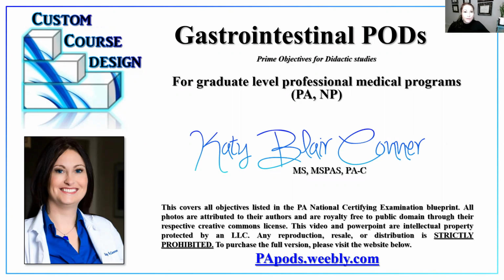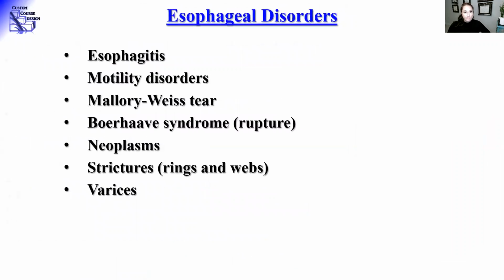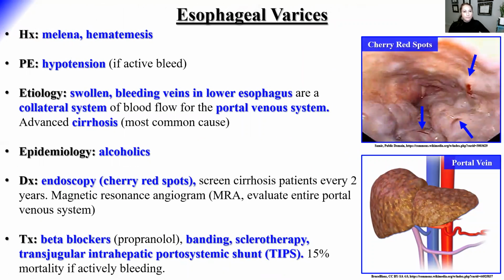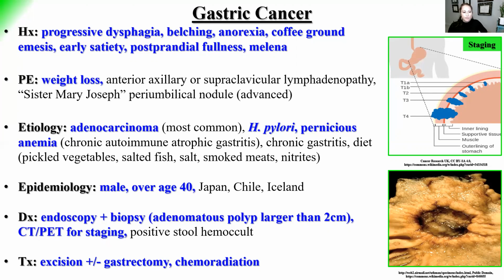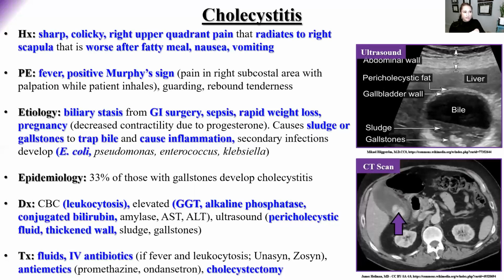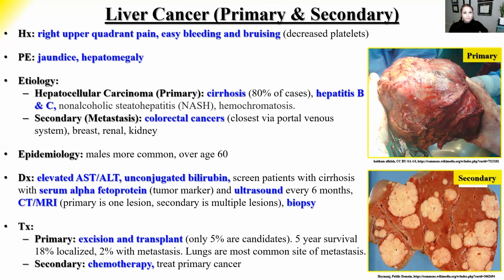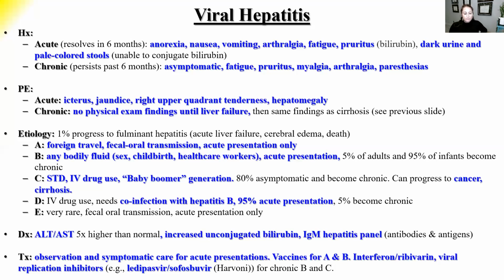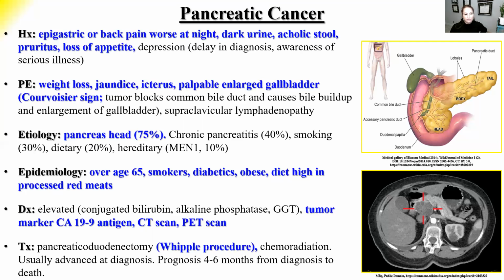Gastrointestinal Review PODs Part 1 PA NP Didactic PANCE PANRE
This is a comprehensive review of all subjects in the NCCPA blueprint for didactic year, PANCE, PANRE. Helps you master the concepts in a simplistic one-disease-per-slide teaching style. Also emphasizes highly tested concepts. Offers the option to purchase additional materials including matching exercises and practice exams. Katy Conner has over 15 years of experience in graduate level education, including Anatomy, Biology, and PA didactic and board review.

Please visit PApods.weebly.com for more information.

To purchase the complete review video and PDF of slides (no exam, $20)

To purchase the complete review video, PDF of slides, DIDACTIC exam and clinical pearls ($40):

To purchase the complete review videos, PDF of slides, PANCE/PANRE exam and clinical pearls ($40):

To purchase the FULL BUNDLE OF VIDEOS ONLY, which contains 13 review PDF of powerpoint slides and review videos ($220, savings of $40)

To purchase the FULL DIDACTIC YEAR BUNDLE, which is the complete set of 13 subject areas with didactic level practice tests, matching exercises, PDF of powerpoint slides, and review videos ($440, saving of $80)

To purchase the FULL PANCE/PANCE REVIEW, which is the complete set of 13 subject areas with board level practice tests, matching exercises, PDF of powerpoint slides and review videos, and a HALF PANCE ($440, savings of $120)